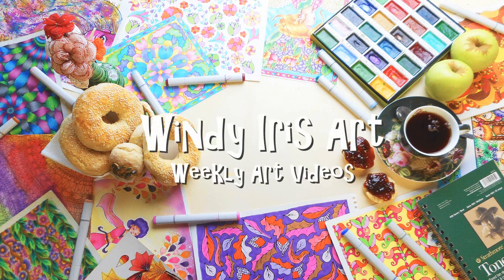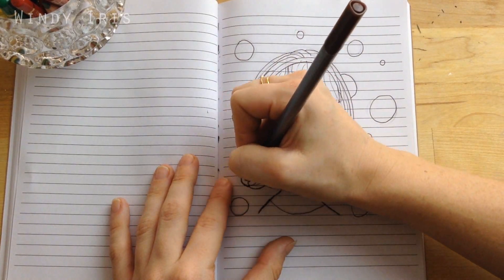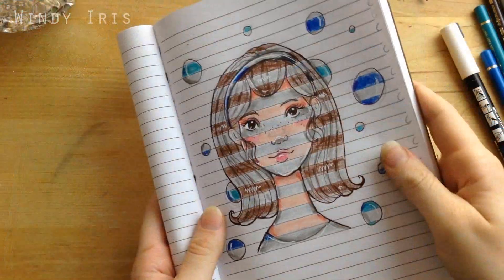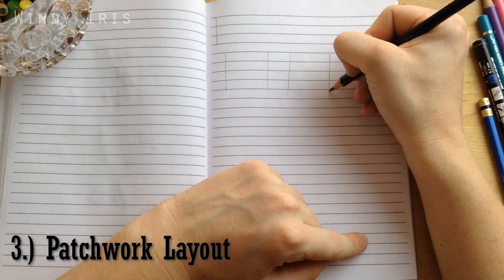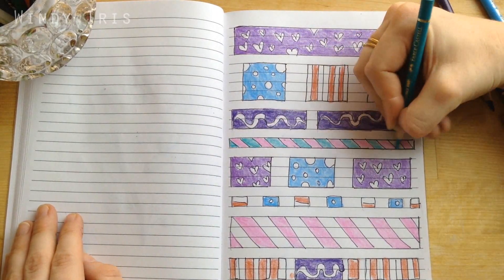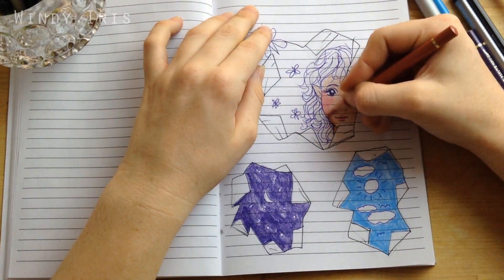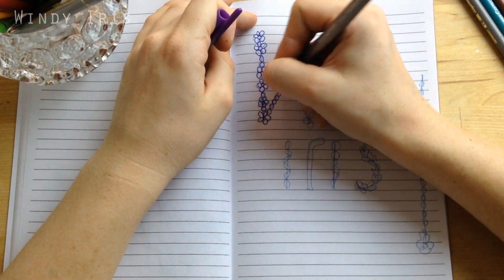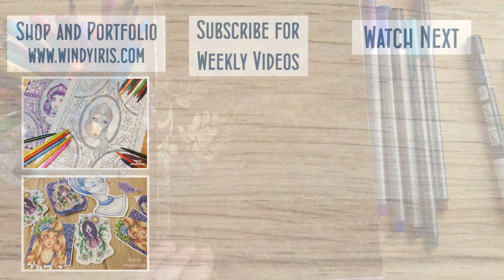5 Doodle Ideas for Lined Paper: Drawing in Notebooks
Today I'm sharing 5 drawing ideas for lined paper. These are fun little doodles to draw in notebooks and experiment with:) I like to make use of the lines so most of the ideas include the lines as a guide or incorporate them into the design.

Supplies Used:
Lined Paper Notebook
Coloured Pencils
Coloured Fineliners
Posca Paint Pen - White

Music Credit